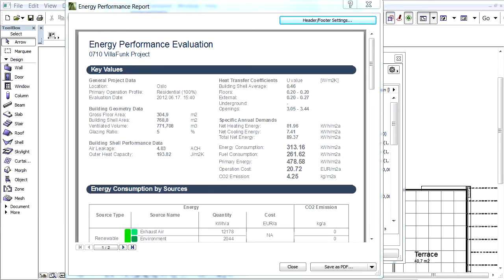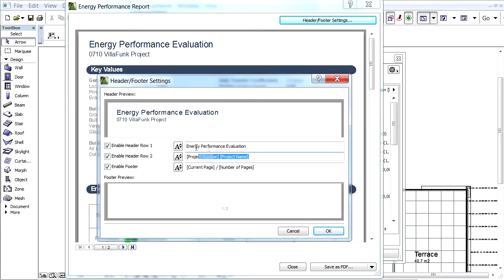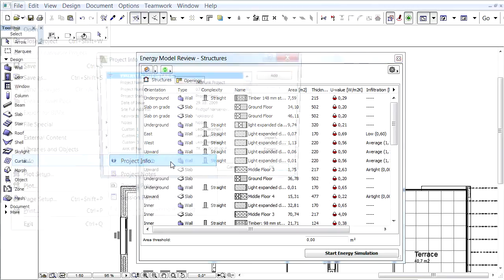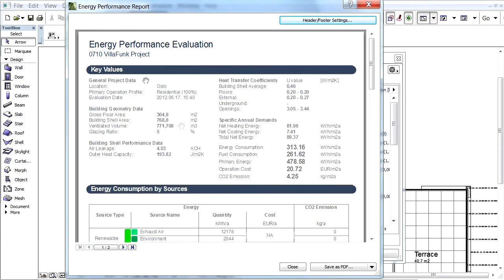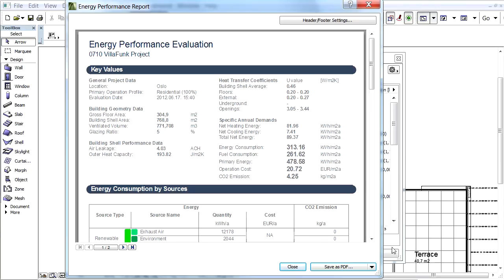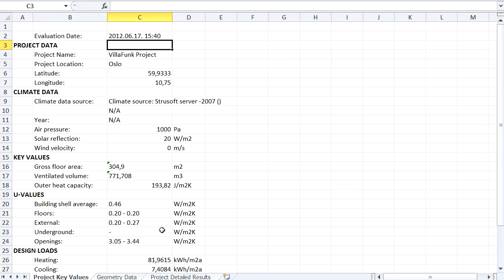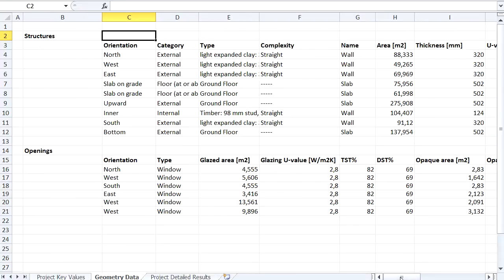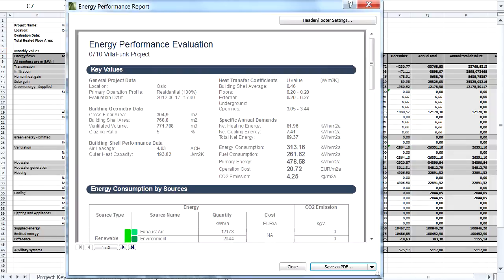ARCHICAD Energy Evaluation - Saving Energy Performance Report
Saving Energy Performance Report

In this movie clip we will show how we can save and publish the report.

The Geometry Data sheet displays building geometry information as it appears on the Structures and Openings tab pages. We can use these data as input for third-party Excel-based stationary energy calculation software.